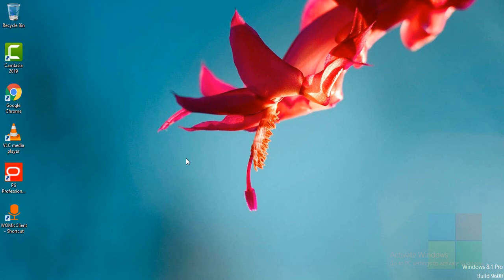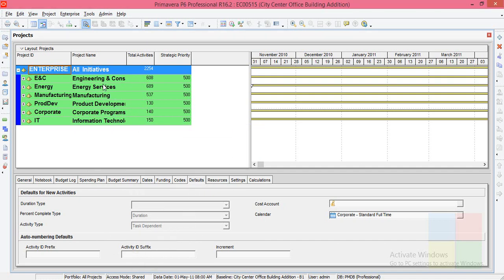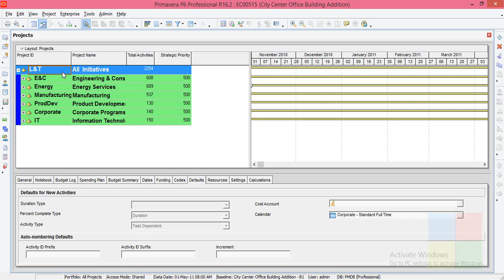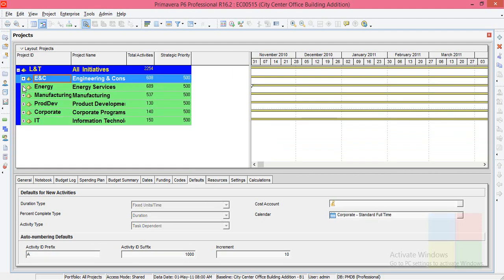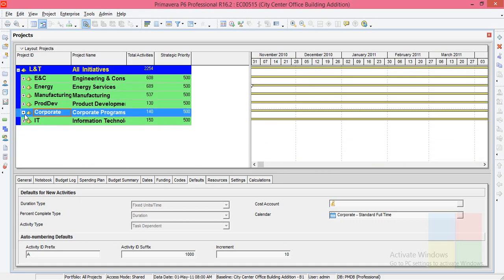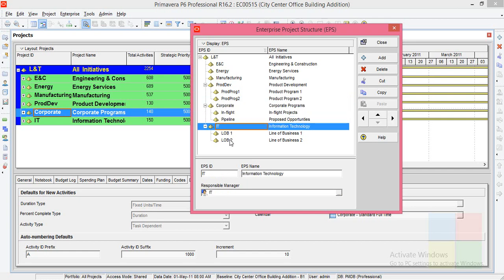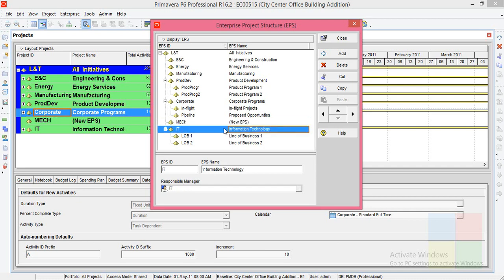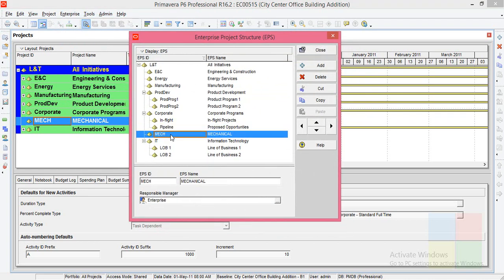ALL ABOUT EPS IN ORACLE PRIMAVERA P6